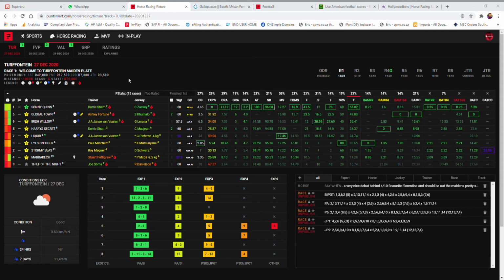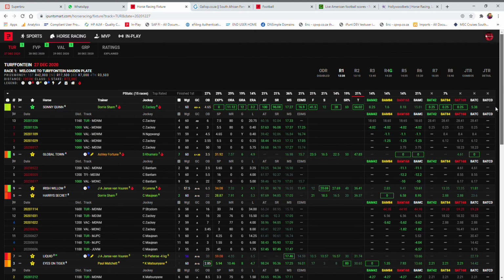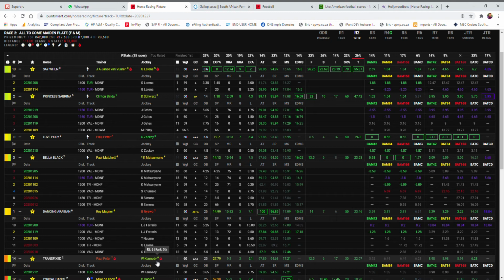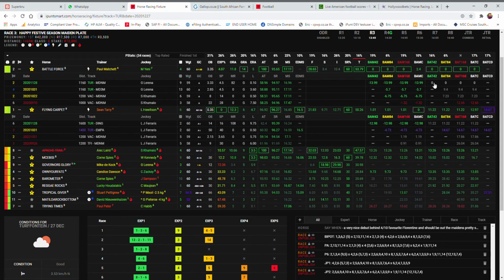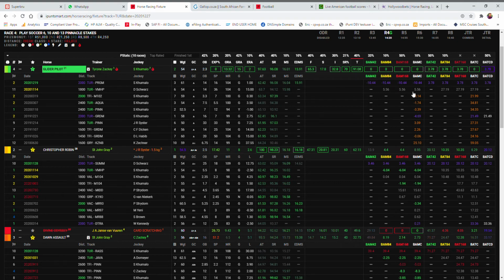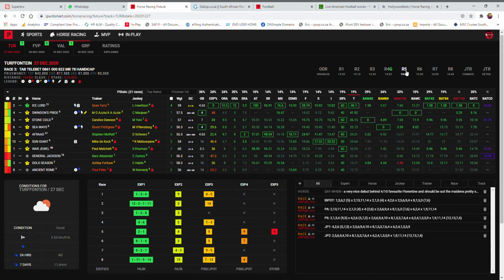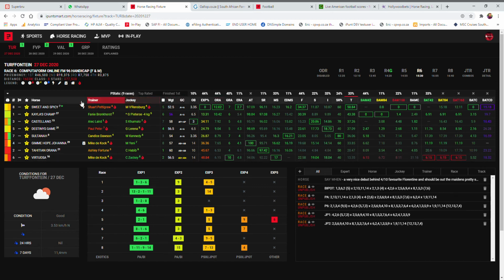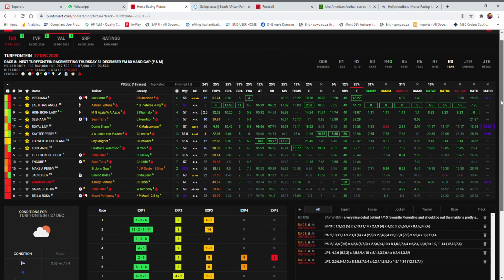Turffontein 27 December 2020 Preview